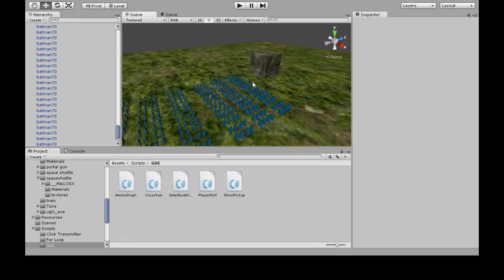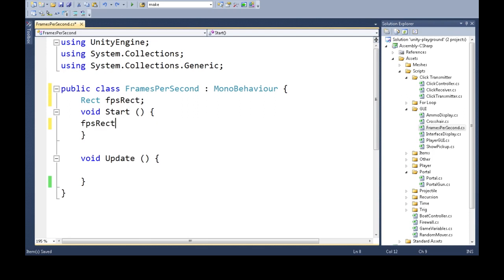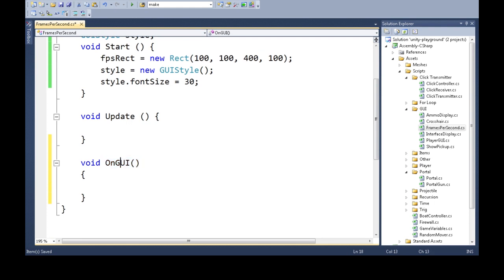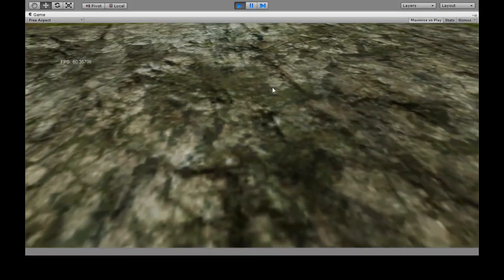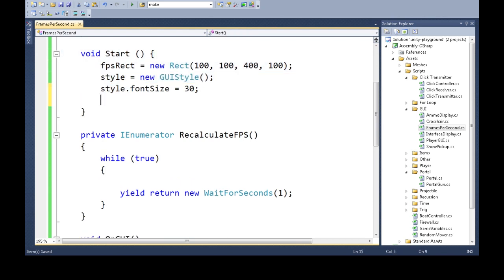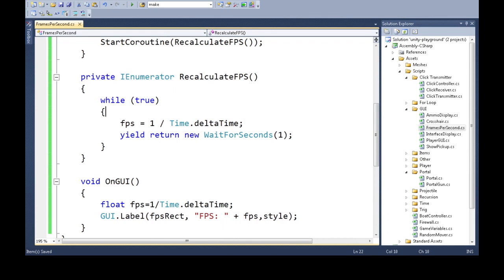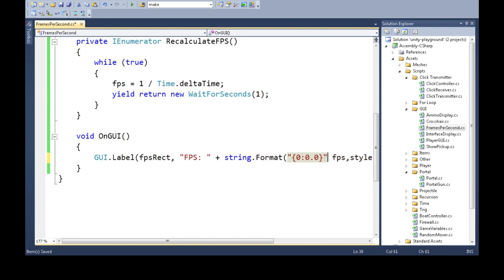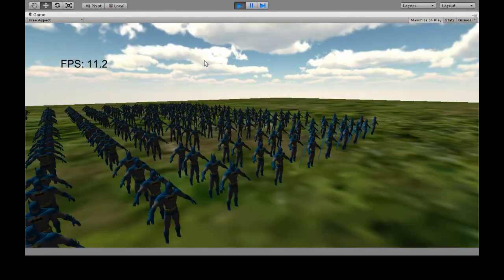Unity3D - Frames per second with a Coroutine (Unity 4)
Show how many frames per second your game is producing. Uses a simple coroutine and string formatting.